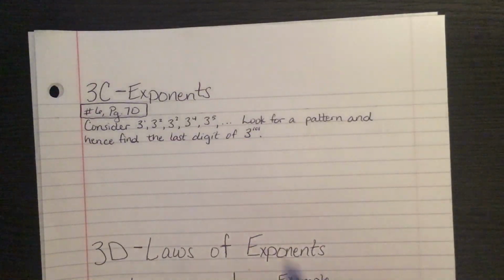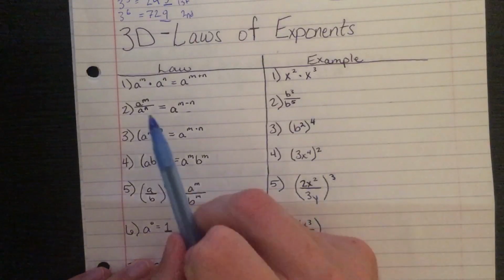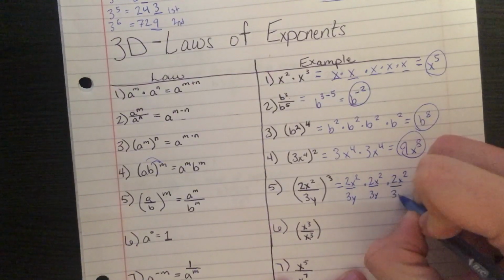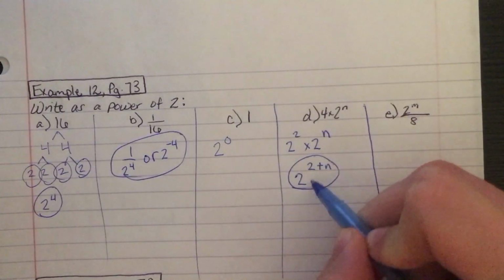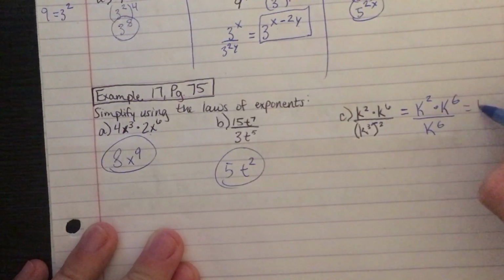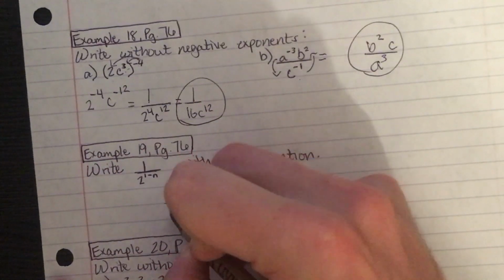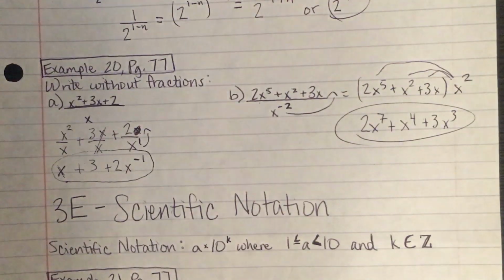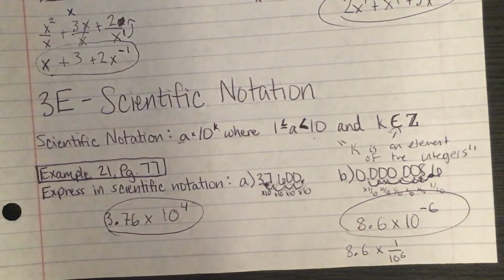IBSL 1 3CDE Exponents & Scientific Notation